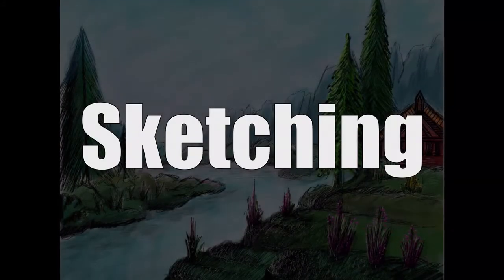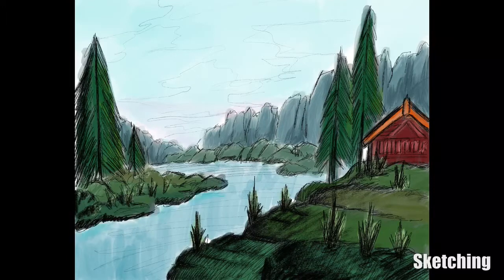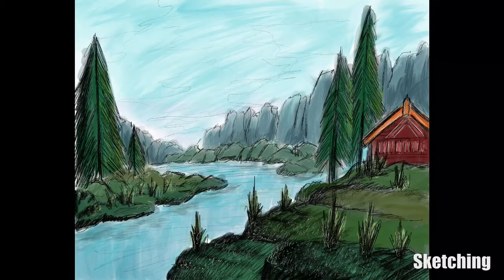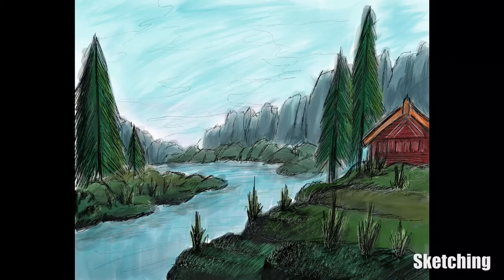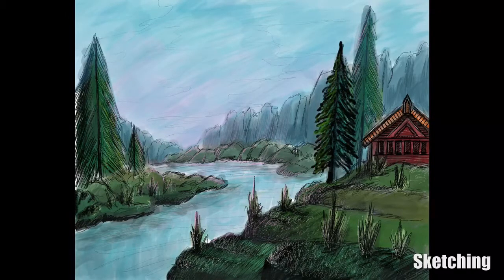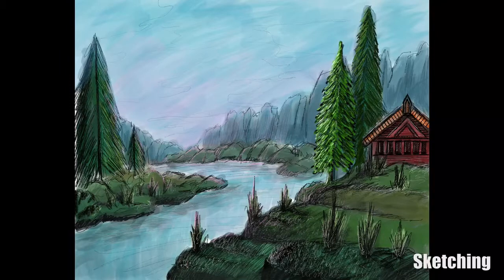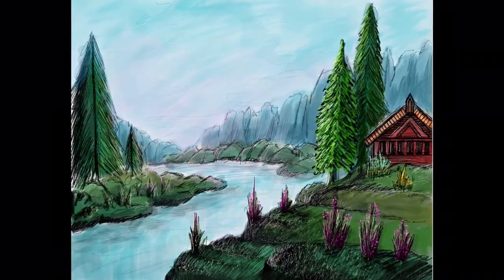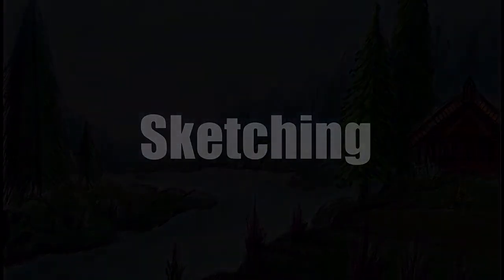Landscape painting part 01: iPad Pro 2017, Apple Pencil & Procreate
Welcome to landscape painting part 01  - this is my first landscape piece on the iPad Pro and will be divided into different parts as the scene develops.